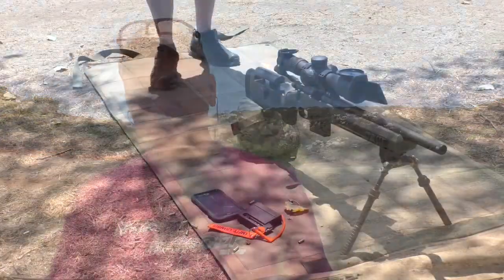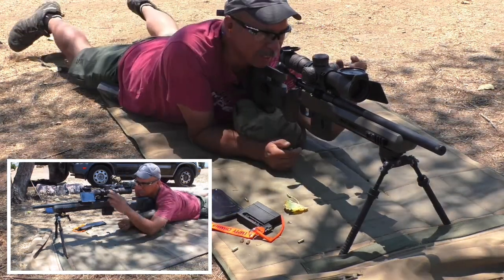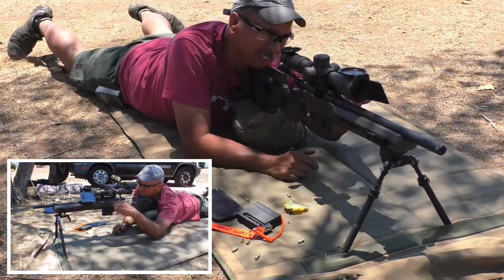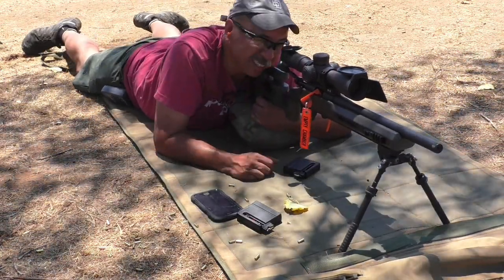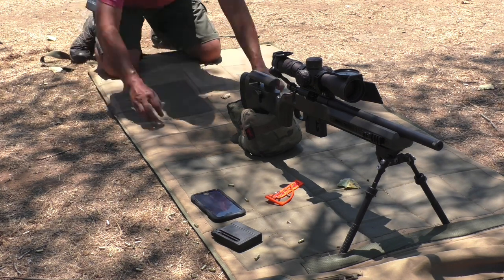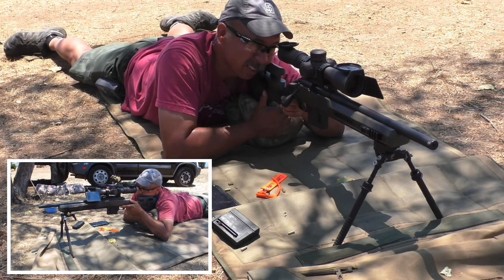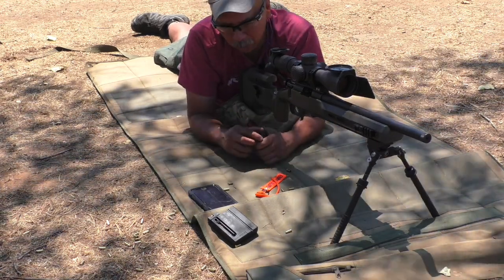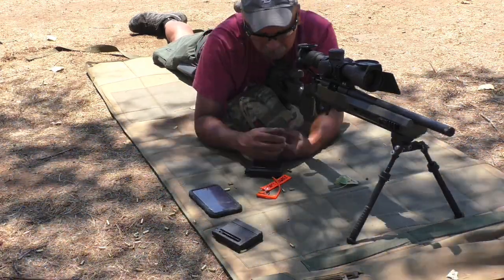Practicing NRL22 August 2020 COF “You Side Switching Scalawag”